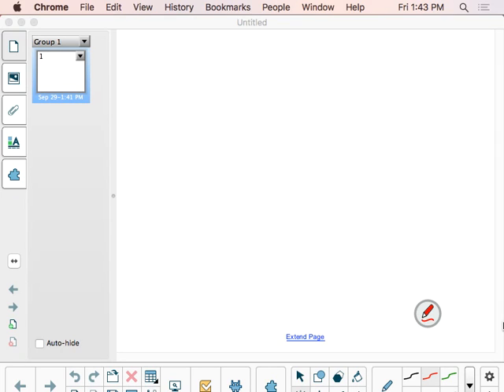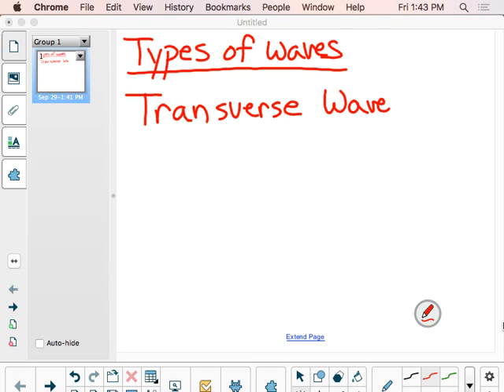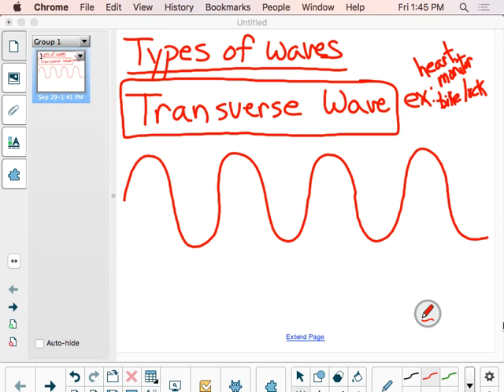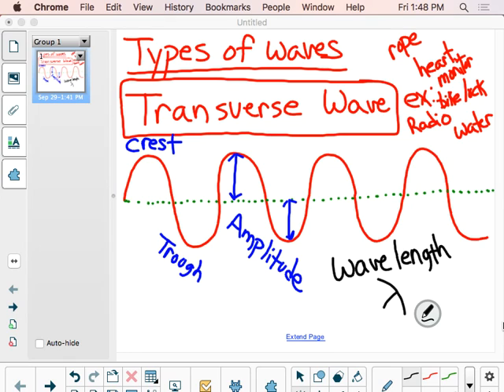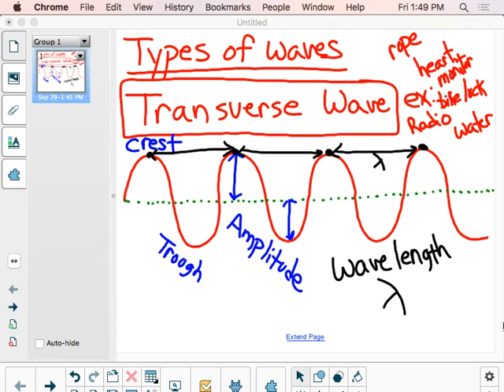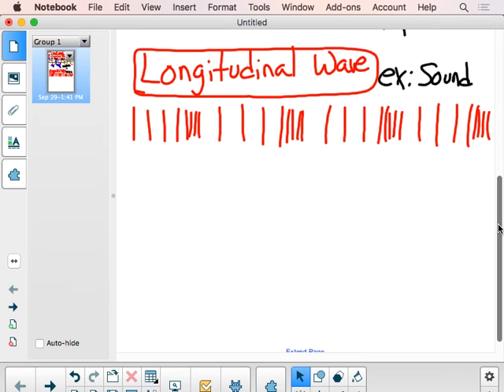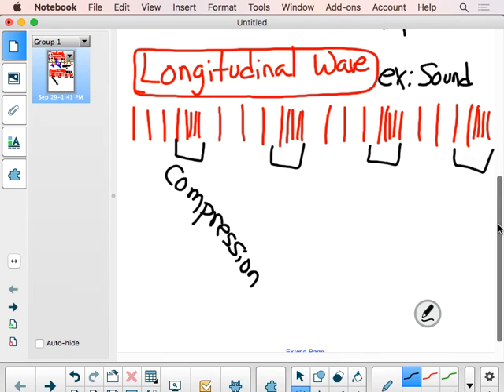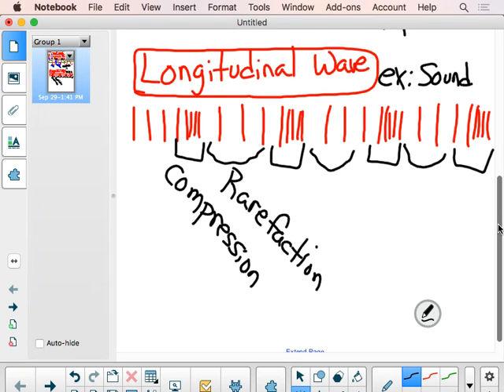Types of Waves